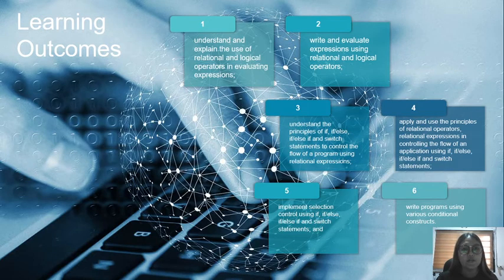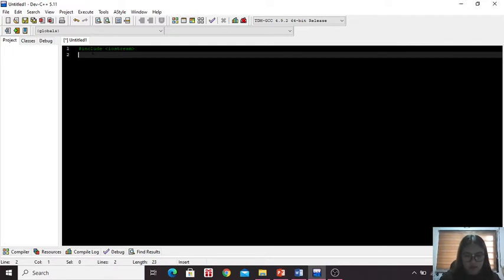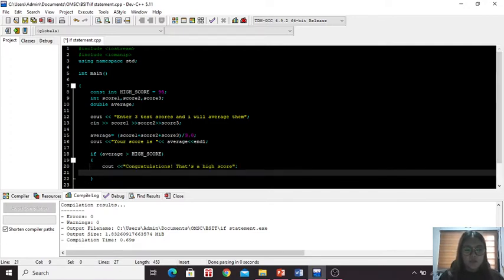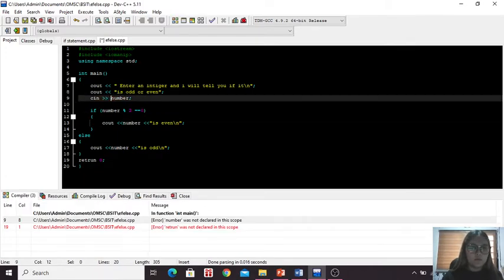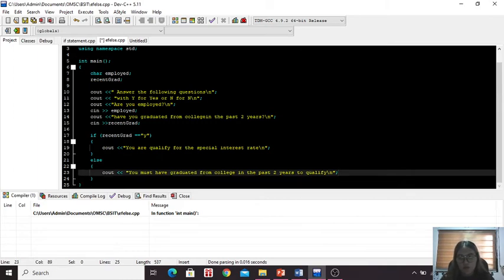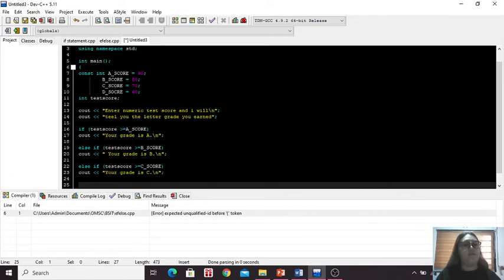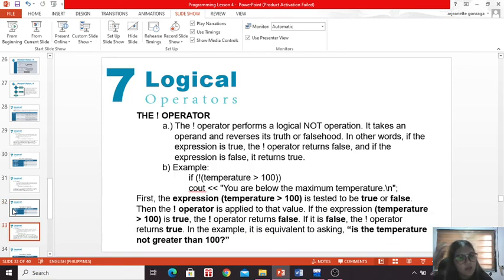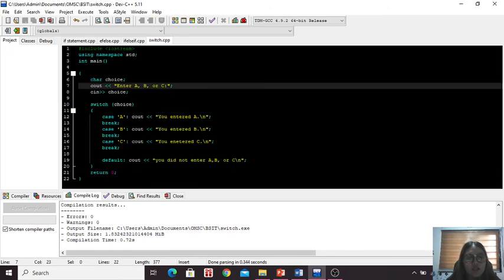Computer Programming Lesson 4 Making Decisions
Topics:
1. Relational Operators
2. The if Statement
3. Expanding the if Statement
4. The if/else Statement
5. Nested if Statements
6. The if/else if Statement
7. Logical Operators
8. the Switch statement